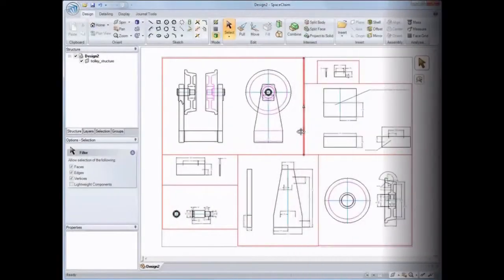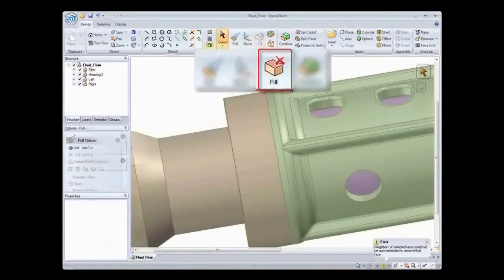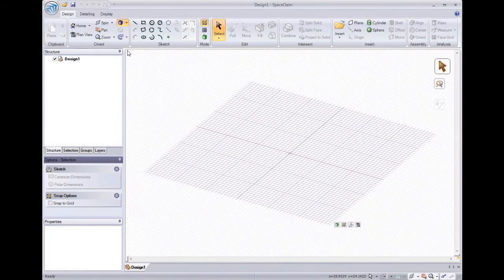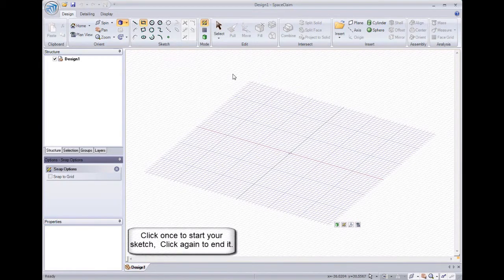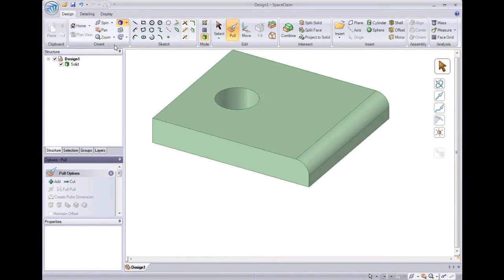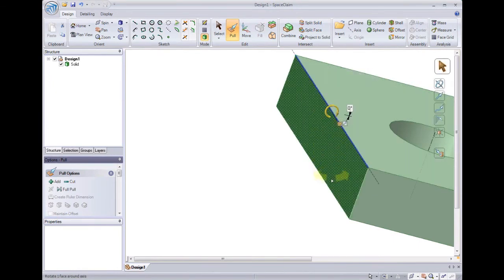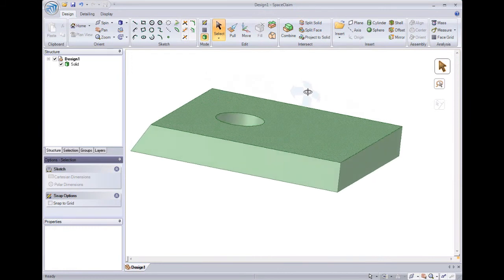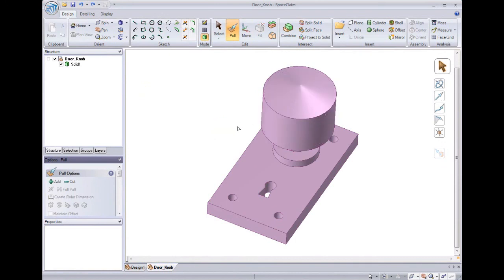3D Cad SpaceClaim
Introduction to Spaceclaim 3D Cad